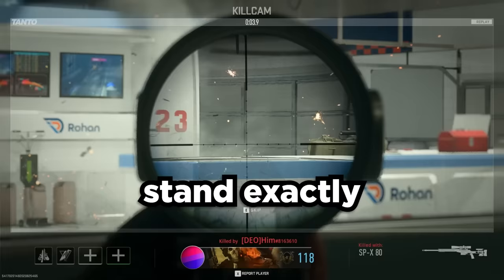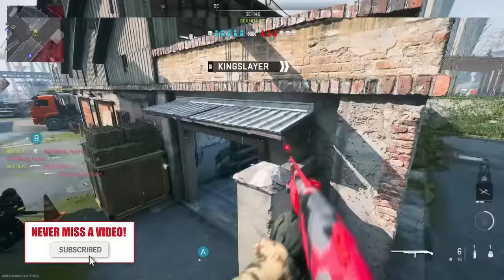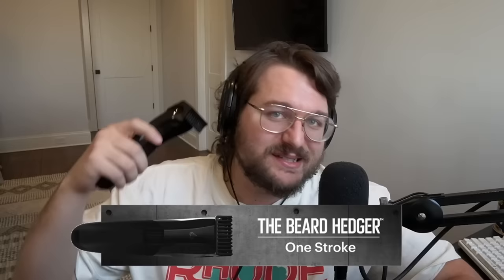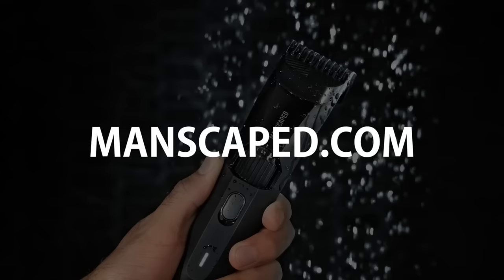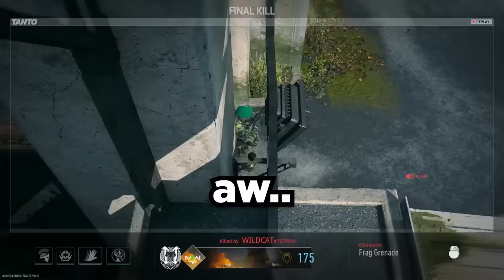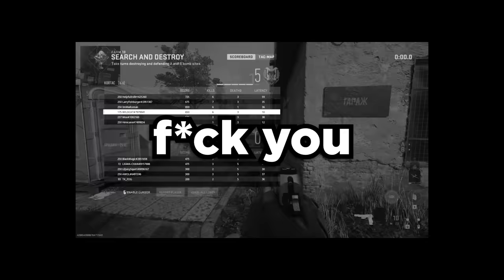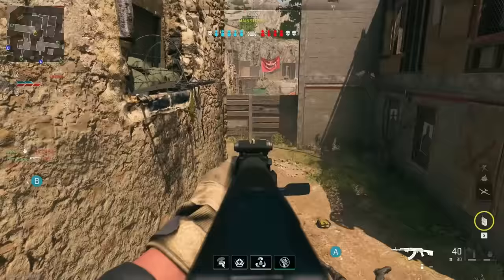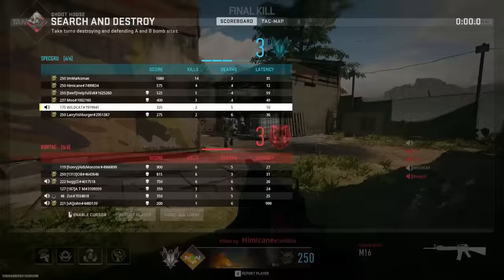Modern Warfare 2 added the M40A3… (kinda)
I am a part owner of Glitch Energy Drink

No one reads this far into the description...what are you doing snooping around...